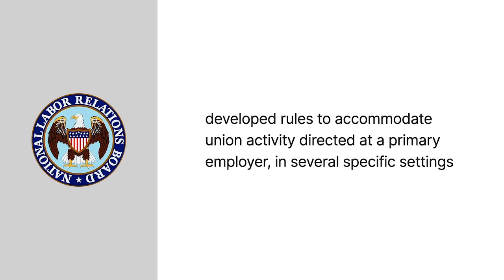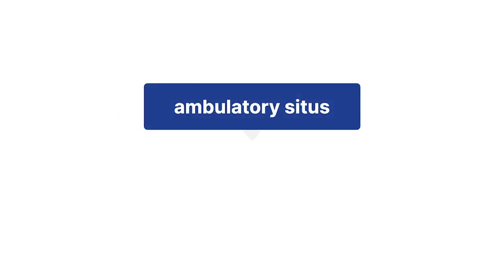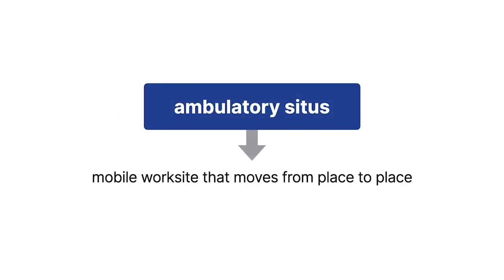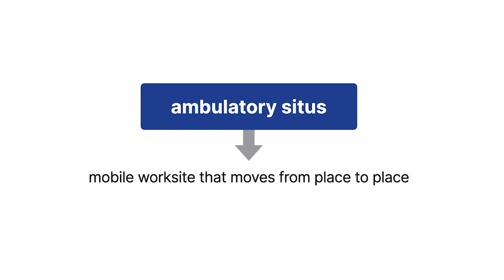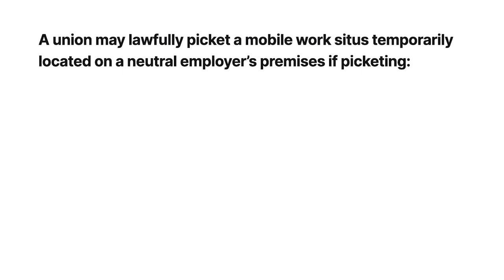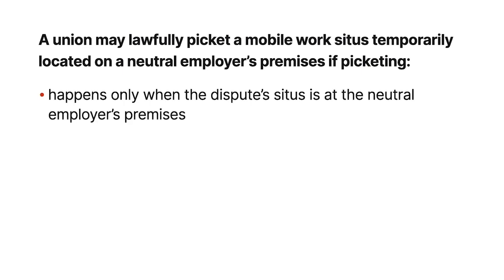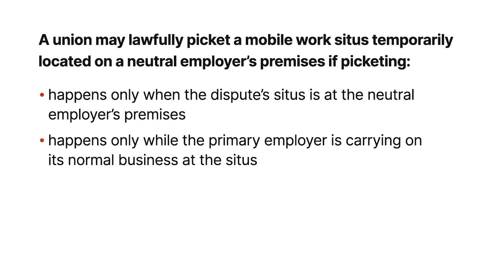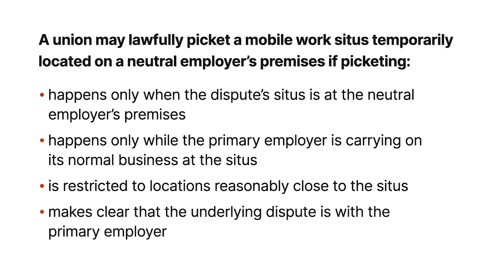Labor Law | Secondary Activities II | Lesson 17 of 25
Want more Labor Law lessons? Explore more video courses, transcripts, and Labor quizzes